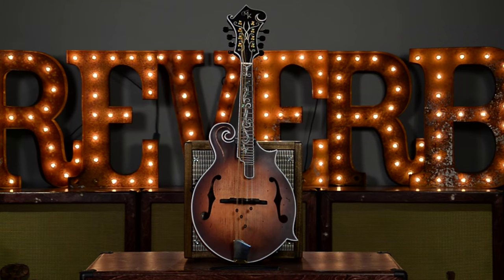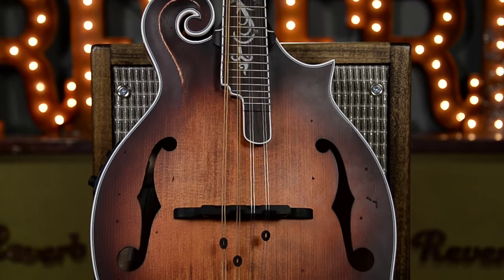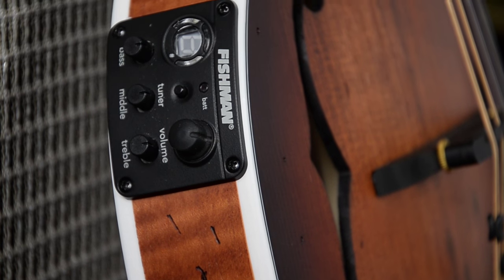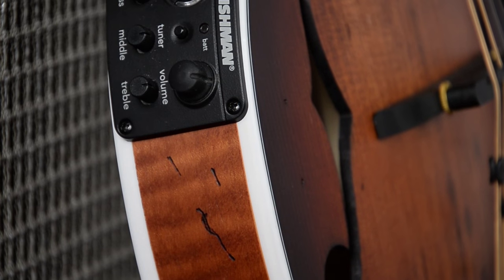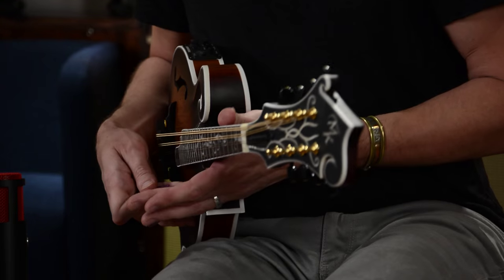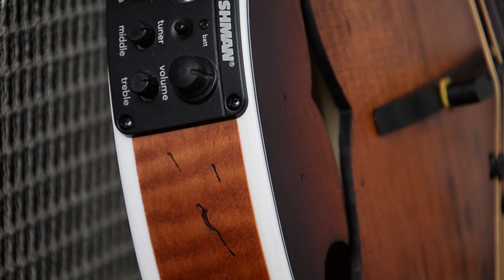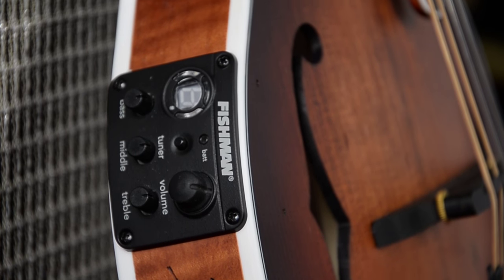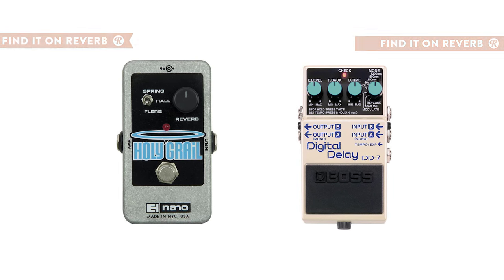Michael Kelly Legacy Dragonfly Mandolin | Reverb Video Demo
Considering picking up a mandolin? Michael Kelly models like the Legacy Dragonfly are ideal starter instruments that offer high-end appointments and components at musician-friendly prices. In this video, Dan Myers gives us an overview of why the transition from guitar or violin to mando can be easier than you think, and how picking up this new instrument can inspire your playing. Take a look as he plays the Michael Kelly Legacy Dragonfly through a Shure mic, its onboard Fishman pickup system with some pedals, and with a whole band backing him up.

Riffs played:
3:57 - DI w/ Fishman System One
4:30 - DI into Amp through Reverb/Delay
5:03 - Full Band Demo of "Wildflowers" by Tom Petty
6:17 - Full Band Demo of "Everybody Wants To Rule The World" by Tears For Fears

Live Band:
Corey Richardson - Guitar
Kevin Drost - Bass
Dave Baczewski - Drums